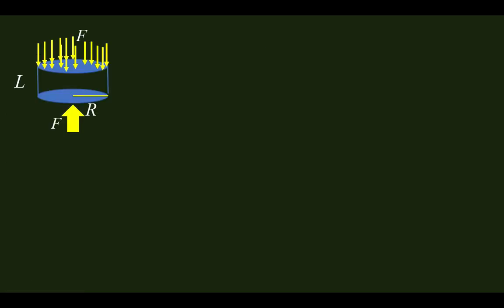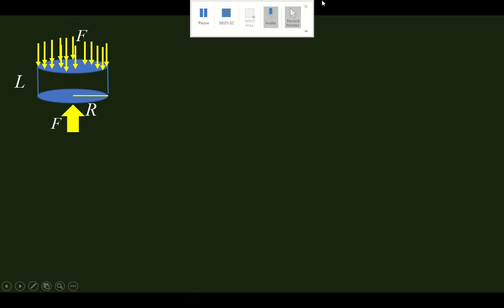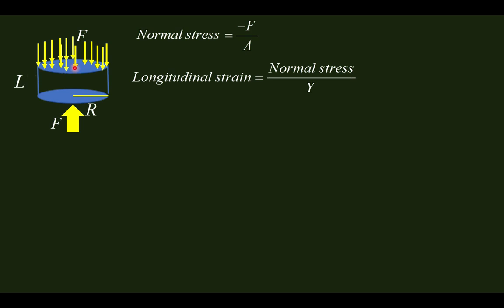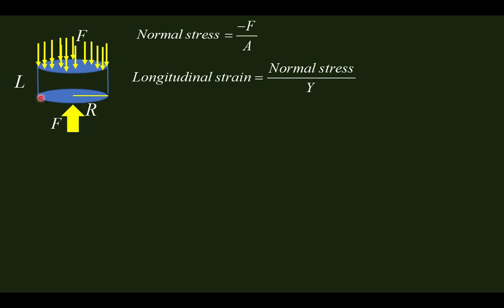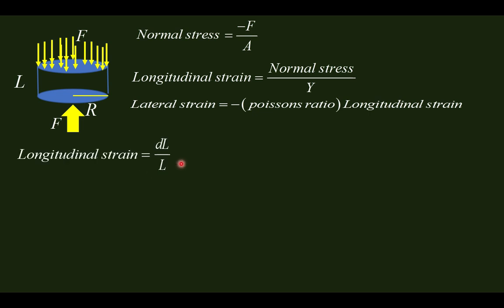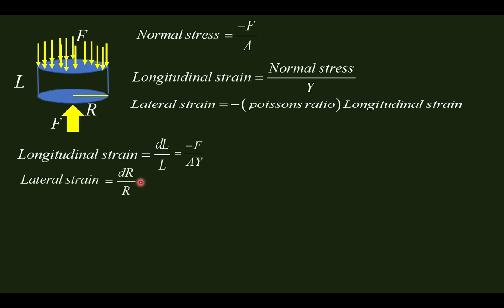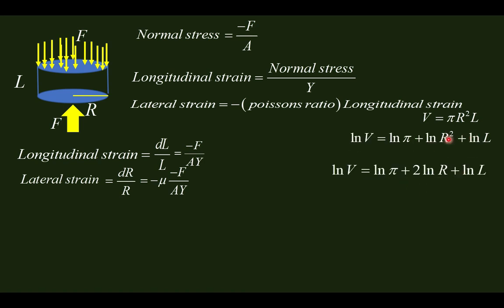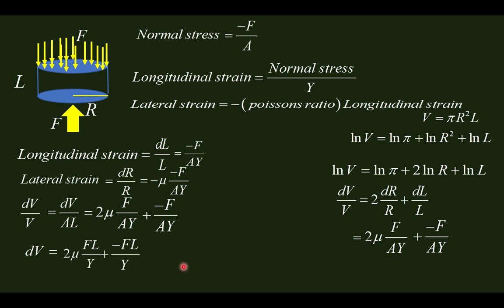A solid cylinder of length l is placed on a horizontal surface| advanced|iitjee | irodov|1.297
A solid cylinder of length l is placed on a horizontal surface
beam
irodov
1.297
iitjee
advanced
 p k shukla
iit -JEE
# irodov
# p k shukla
**📘 Elasticity | Irodov Problem Solving | IIT-JEE Physics**

In this video, **P K Shukla** discusses an important **Elasticity** problem taken from the classic book **“Problems in General Physics” by I.E. Irodov**. This session is specially designed for **IIT-JEE aspirants** who want to strengthen their **conceptual understanding** and improve their **problem-solving approach** in Mechanics.

🔹 Step-by-step solution
🔹 Clear explanation of physical concepts
🔹 Useful tips for tackling Irodov-level questions in JEE Advanced
🔹 Common mistakes to avoid in Elasticity problems

This video will help you connect **theory with application**, which is crucial for cracking **JEE Advanced Physics**.

📌 **Recommended for:**
• IIT-JEE (Main & Advanced) aspirants
• Students preparing for Olympiads
• Anyone aiming to master Elasticity concepts

📖 **Book Referenced:**
Problems in General Physics – I.E. Irodov

📚 **Topic Covered:**
Elasticity | Stress–Strain | Young’s Modulus | Conceptual Problem Solving